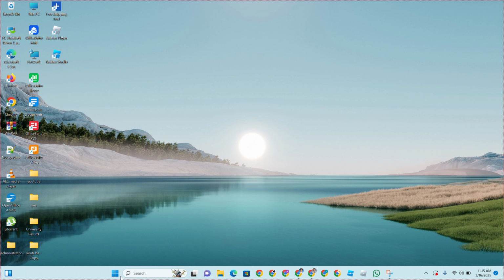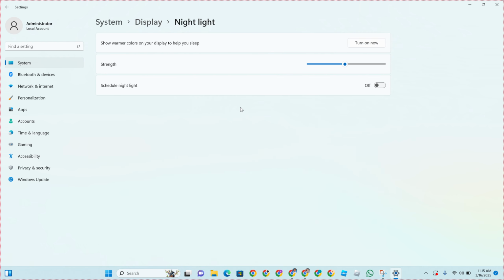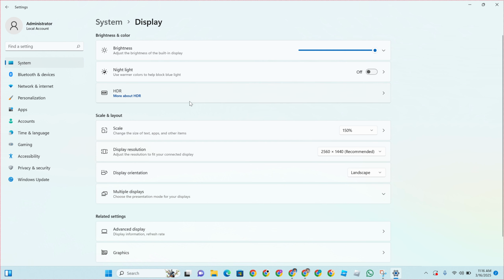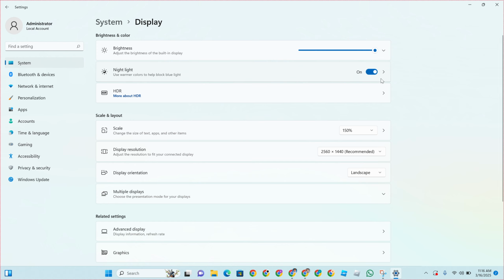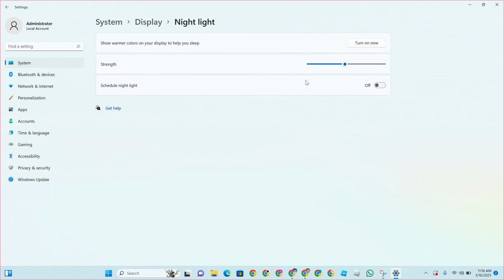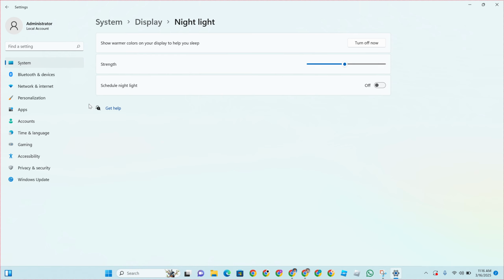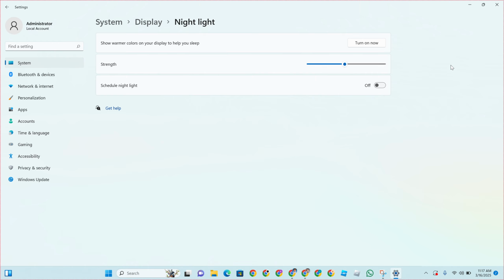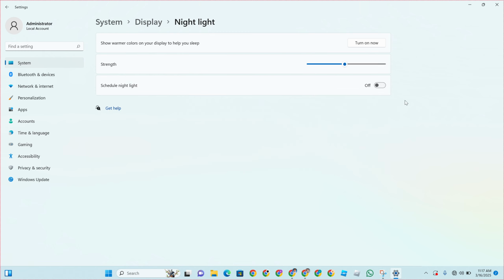How To Use Night Light Windows 11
In this video I'd show you How To Use Night Light Windows 11, Ensure you subscribe & turn on the bell notifications to this channel for lots of more educational guides and contents like this.

⛓️ HELPFUL LINKS  :

1. Sign up For a Chance to Win $100 on your first Deposit

2. Earn Your first $5 Now

3. Deposit + Sign up to get Amazing Job Gig Offers

4. Best Virtual Dollar Card for Online Payments & Subscriptions

5. Click & Sign up to this if you have $3

6. I use this S£cret Tool to grow my other Faceless Channels

7. Learn Forex Trading From the Scratch

8. The Complete Amazon KDP Beginners Program

9. Google Ads Mastery Program

10. The Ultimate WhatsApp Sales Blueprint

11. Earn up to 55% on Each Trade

12. Earn up to $500 I'm Credits

13. Invest in Stocks & Shares